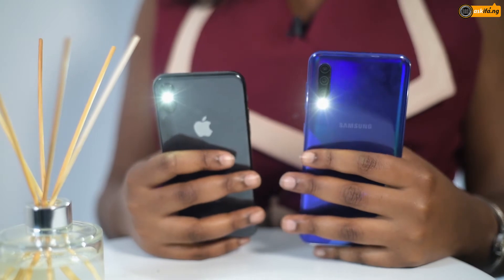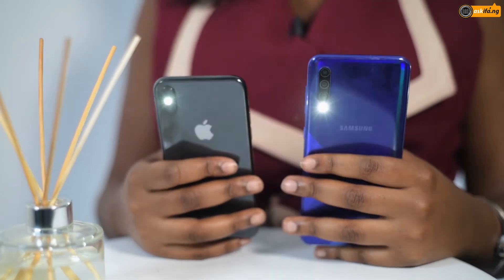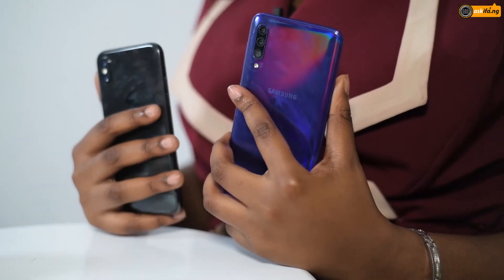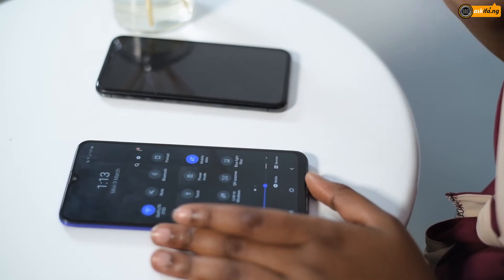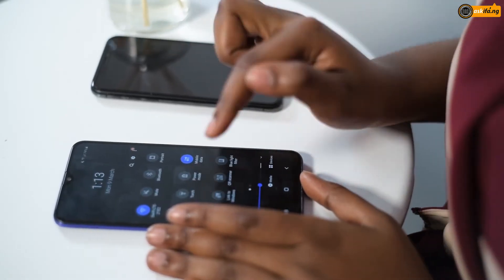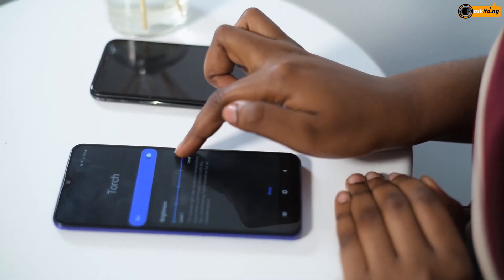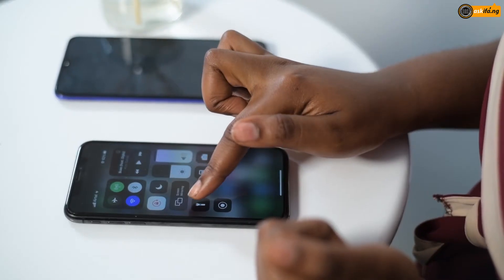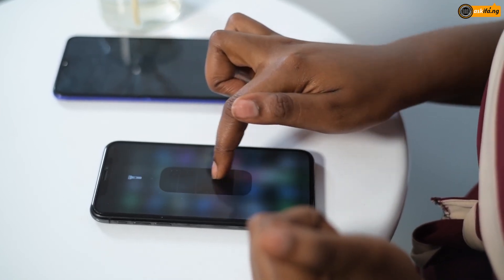How To Increase The Brightness Of Your Torchlight On Your Android Phone and iPhone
On today's 'HowTos', we are going to show you how to Increase The Brightness Of Your Torchlight On Your Android Phone and iPhone using Samsung A30 and iPhone.

Ask Ifa is a technology news and information platform that aims to revolutionise the tech space by serving the latest tech hacks, know-how, and videos to you.